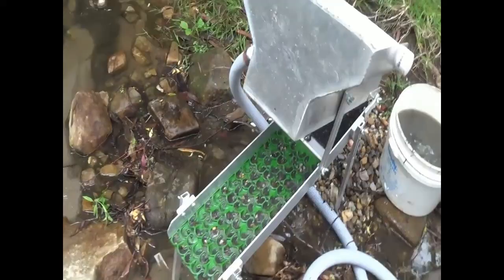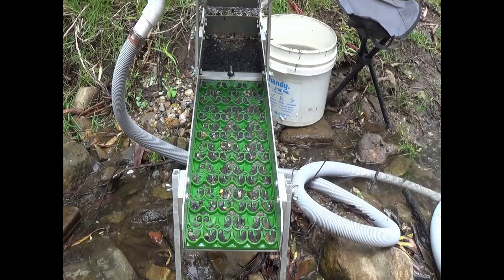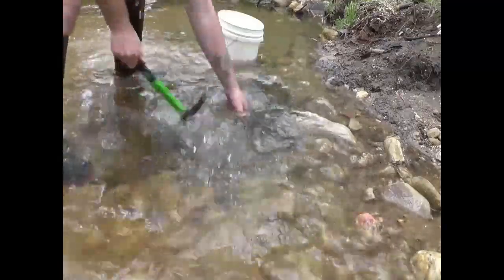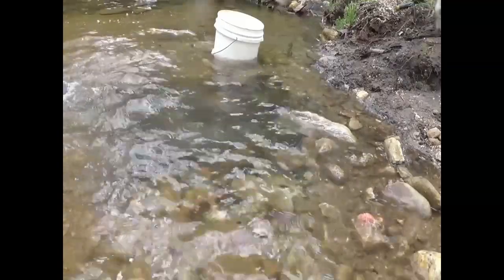Gold Prospecting Adelaide Hills With Mini Highbanker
My first gold prospecting video Adelaide hills south Australia